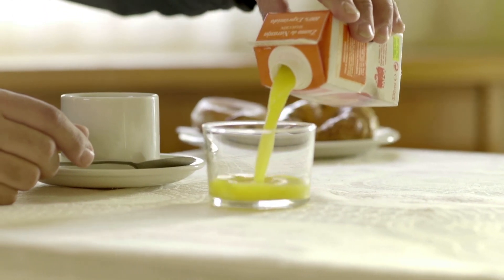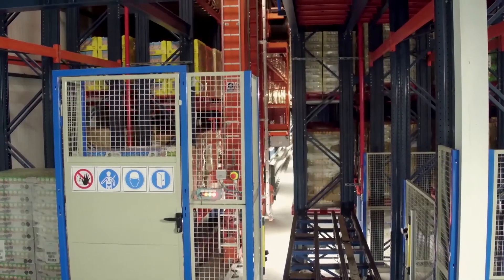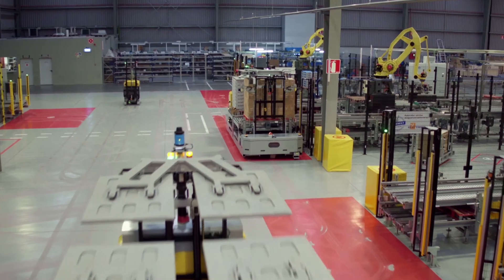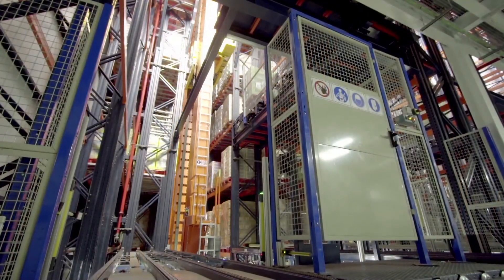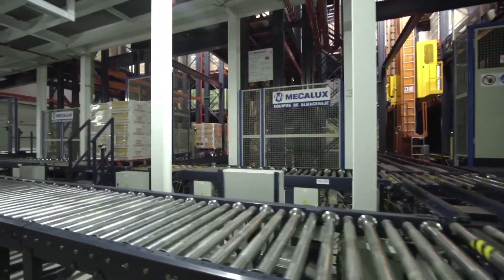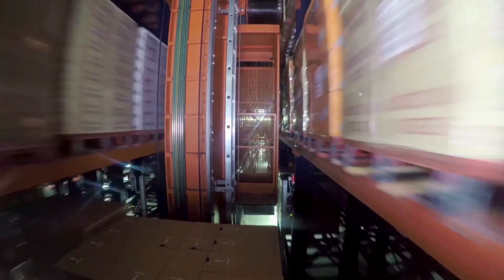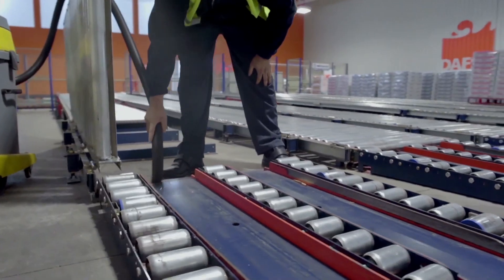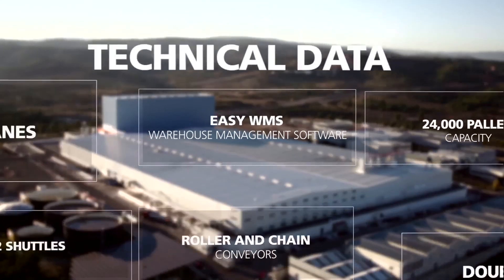The automated clad-rack warehouse of DAFSA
Case Study: Mecalux builds DAFSA an automated clad-rack warehouse, near Valencia (Spain), whose outer finish was carefully made to be environmentally friendly. The new warehouse, with a capacity for more than 23,000 pallets, is integrated with production outputs via a two-level overpass.

Drink a juice, heat up a puree... very day-to-day activities. But behind each brick there are hundreds of Km from the garden to the supermarket shelves.
Dafsa, a leading company needed a partner like Mecalux to be able to carry out the innovative automated warehouse project that provides service to one of Spain’s food giants. Its production, packaging and distribution plant in Segorbe, Castellón, is 66,000 m2 in size and is one of the most efficient and eco-friendly within Europe. What stands out about the project is the spectacular automated rack supported warehouse with a carefully finished exterior that minimizes the overall landscape impact.
The warehouse is 39 m high, 31 m wide and 102 m long and has four storage aisles. One of these aisles was isolated from the rest in order to store refrigerated products. To achieve this, a specific type of construction was required aimed at integrating the aisle into the same facility, but without having to install components that act as cold-bridging.
The equipment supplied by Mecalux and the warehouse management system Easy WMS is responsible for palletised product movement at the end of production lines, achieving total integration between the factory and the warehouse. This minimises the human intervention needed to move the goods between different areas.